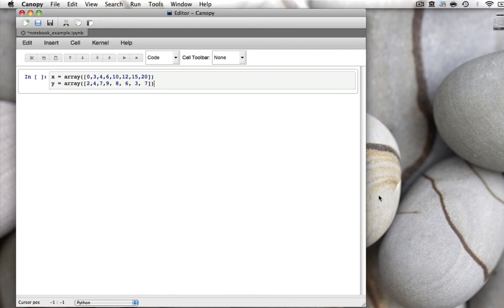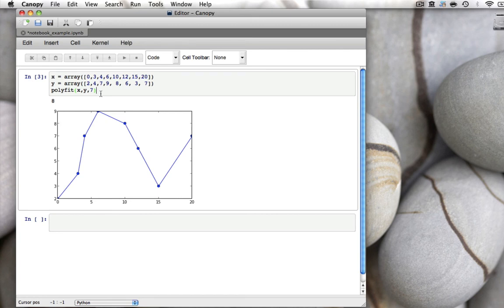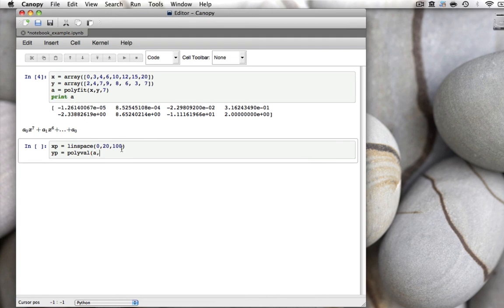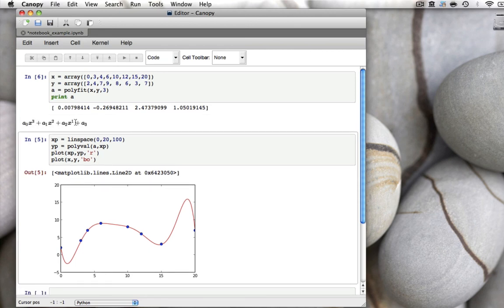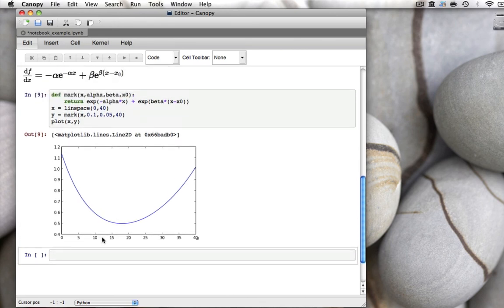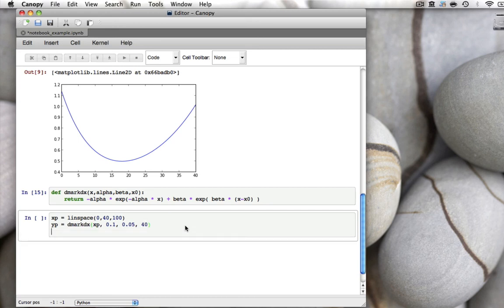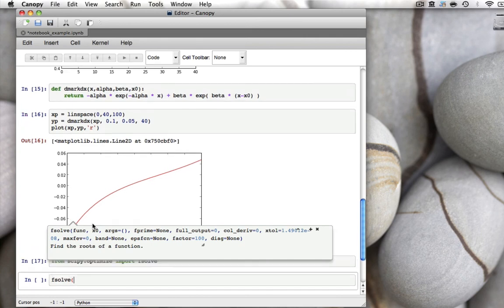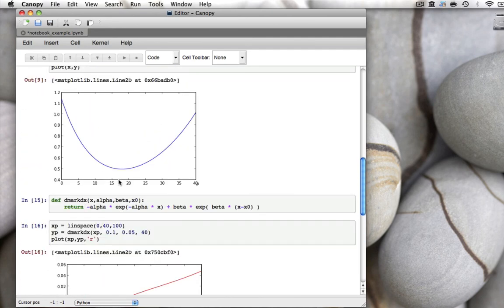python bouwplaats week5 hd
Fifth video in series of videos on Python programming for Engineers